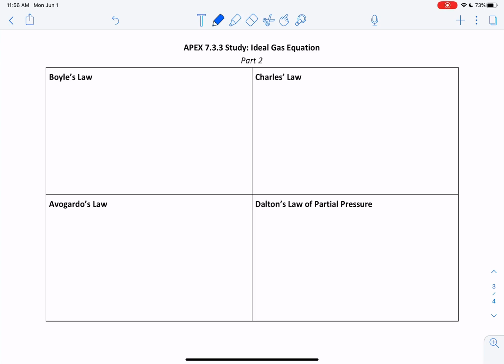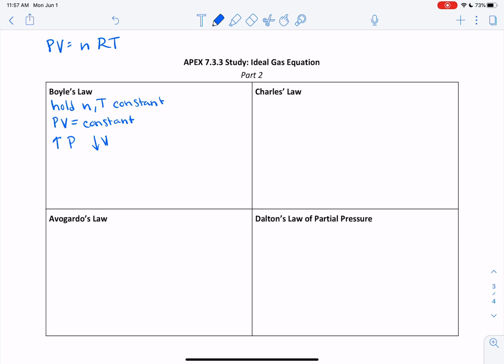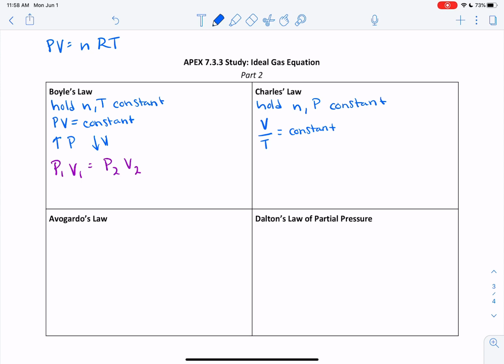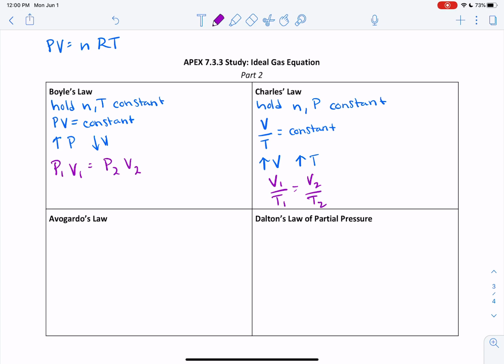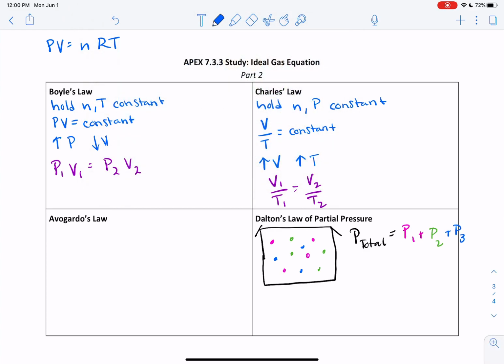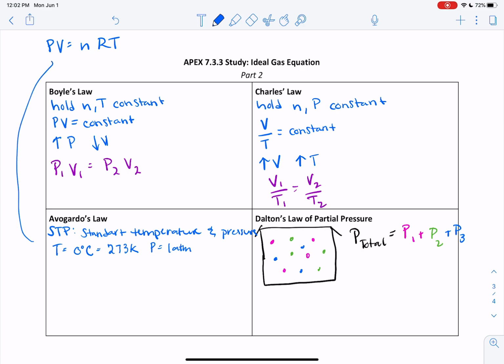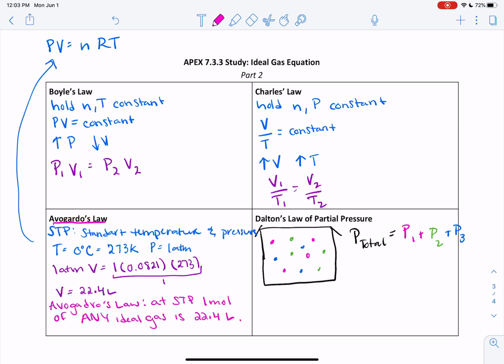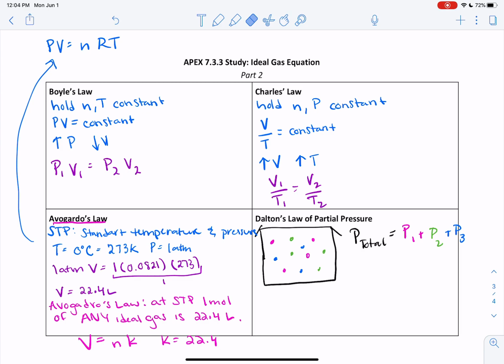Gas Laws Pt 2: Other Gas Laws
In this video I go over Boyles, Charles’, and Gay Lussac’s Laws and the Law of Partial Pressure. Some problems taken from Apex Learning.